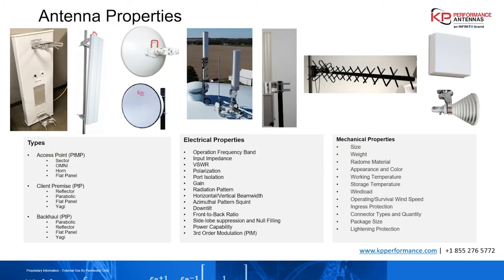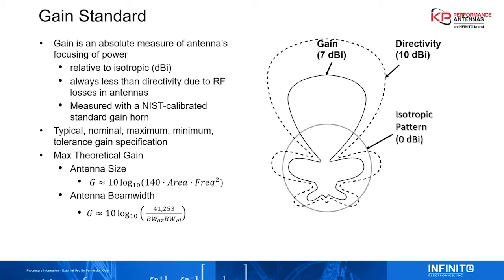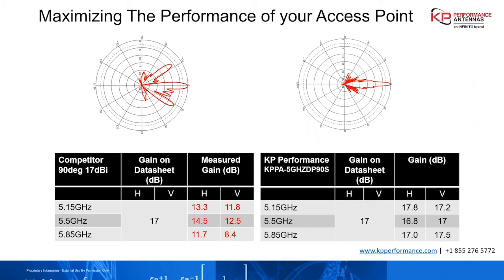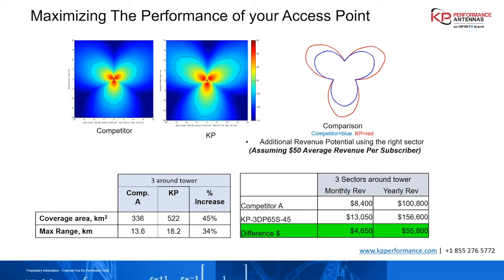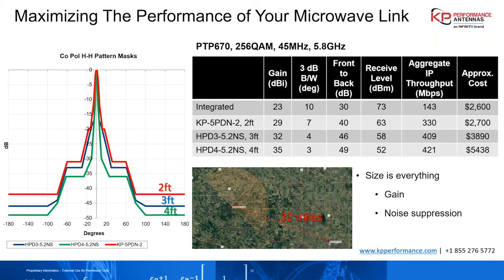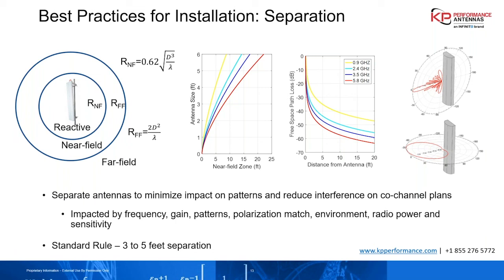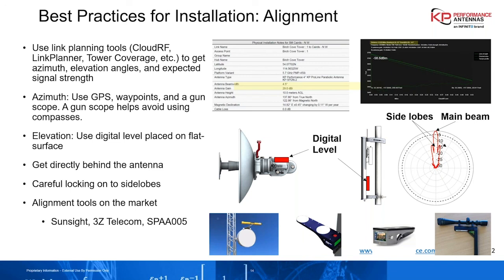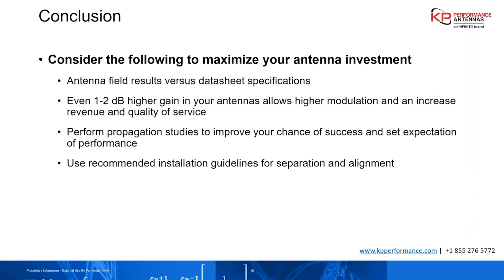KP Antenna Webinar - Applications for Fixed Wireless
KP Performance Antennas' 15-minute webinar on Maximizing ROI with Antenna Applications for Fixed Wireless.

This session will cover:

• Choosing the right antenna to maximize your investment
• How antenna specifications define performance
• Defining the application requirements for antennas
• Best practices for installation